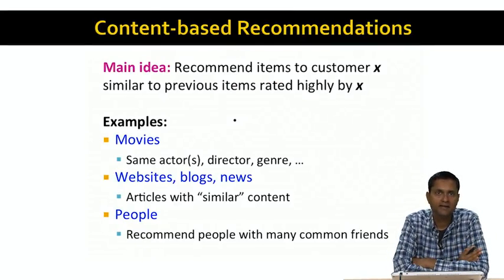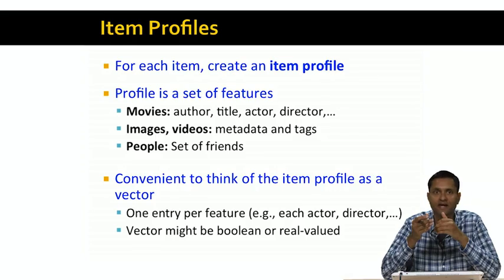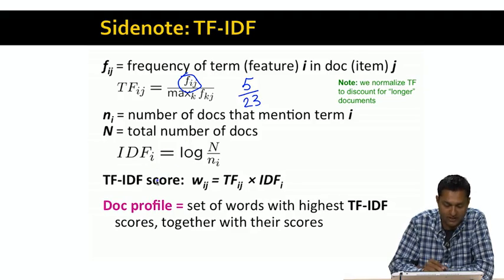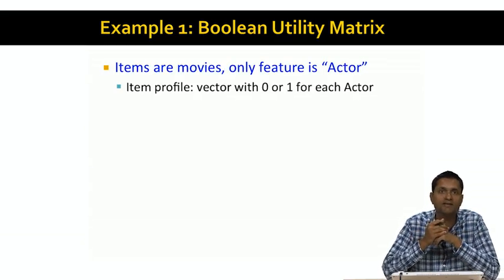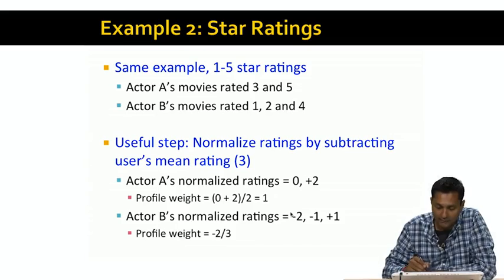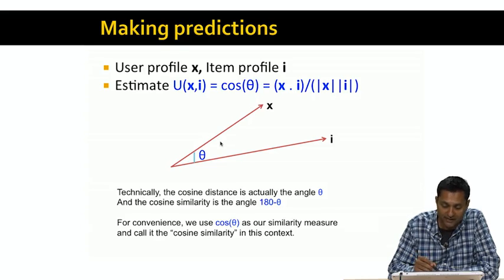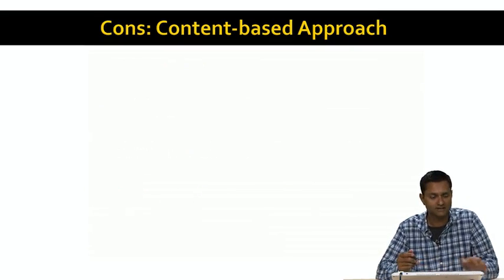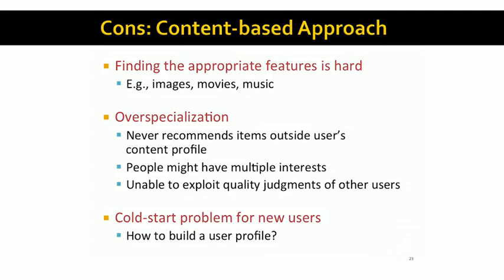5 2 Content Based Recommendations 21 00